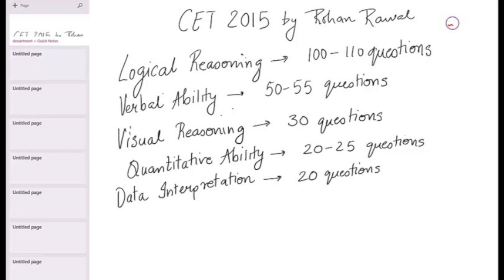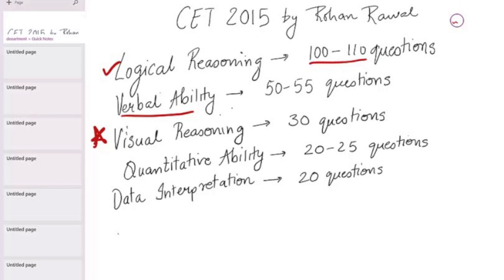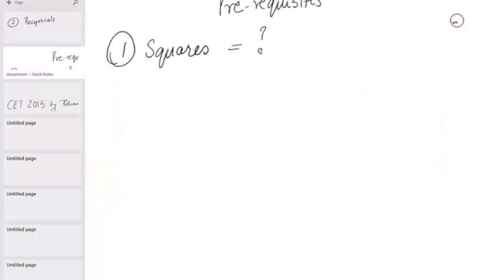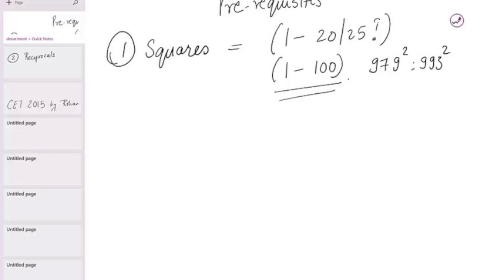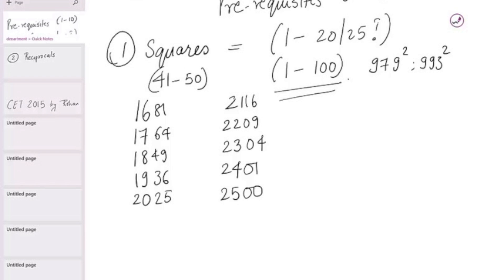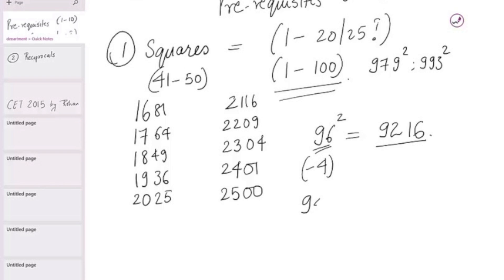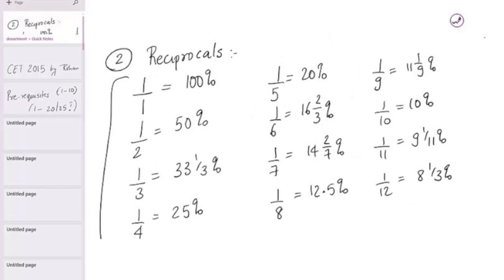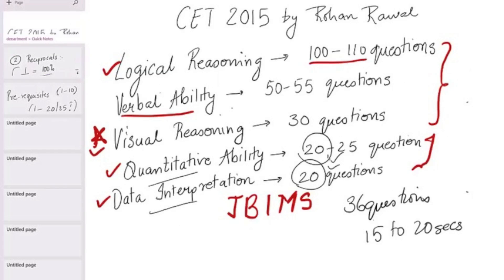Introduction to CET - Part 1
Here's a short video introduction to the CET exam by Mr. Rohan Rawal.